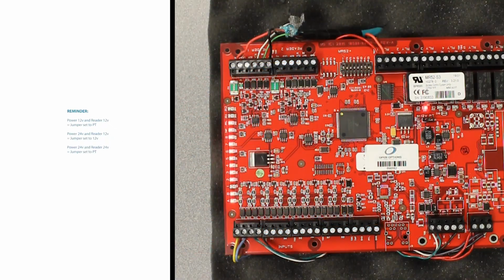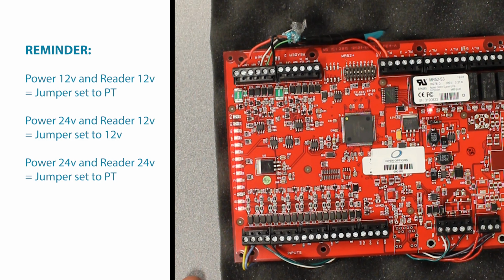Tech Tip: How to Wire an RSC-2 Board to a Door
Follow along with Ted, one of our senior technicians, as he shares how to wire a door to an RSC-2 (MR52 S3) board.